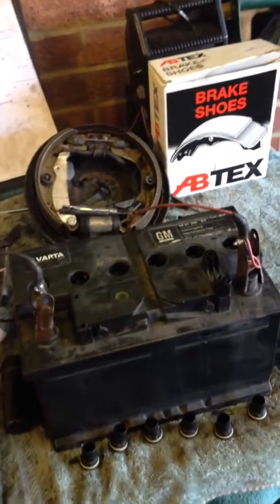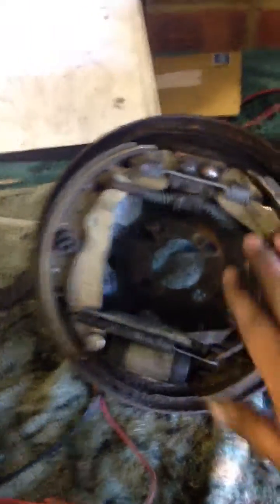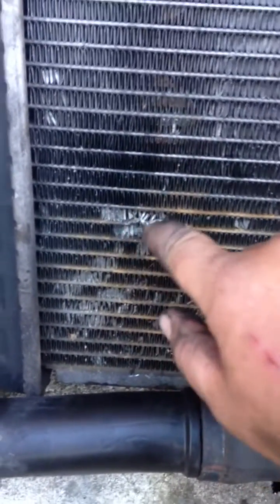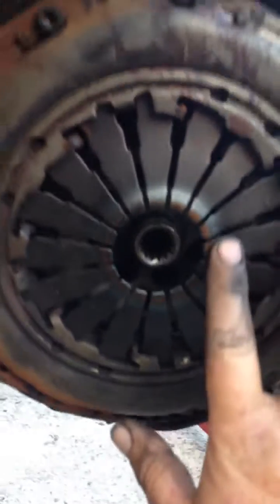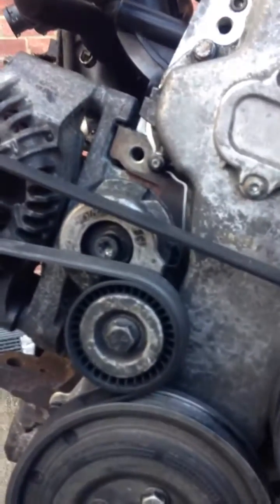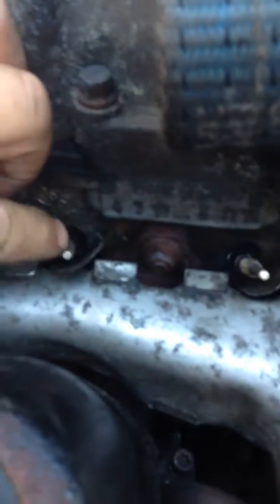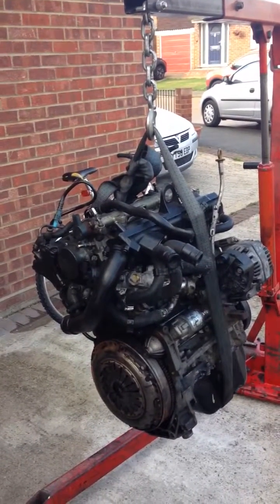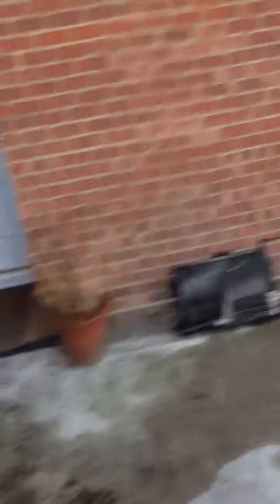How to change engine on Vauxhall combo diesel van